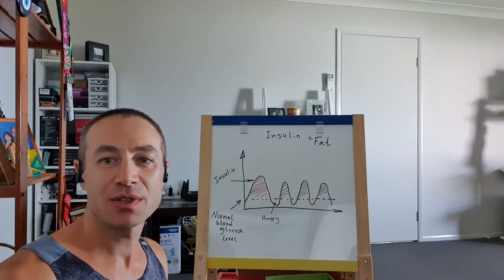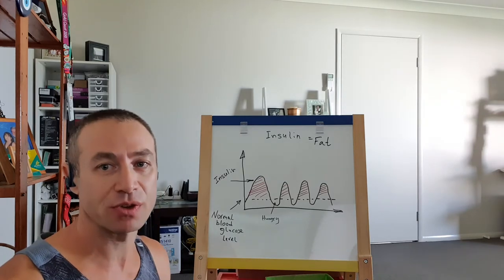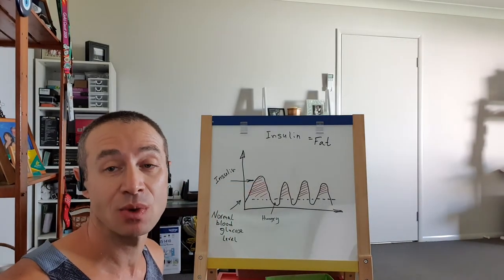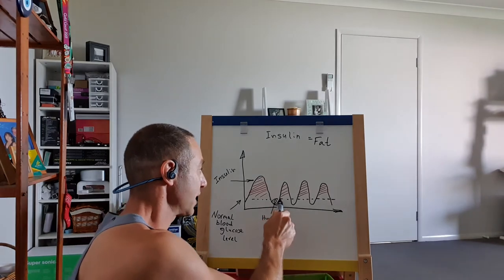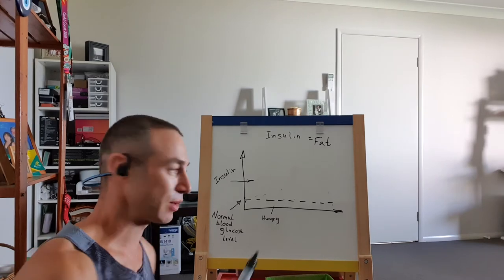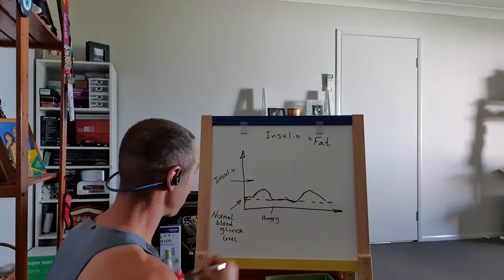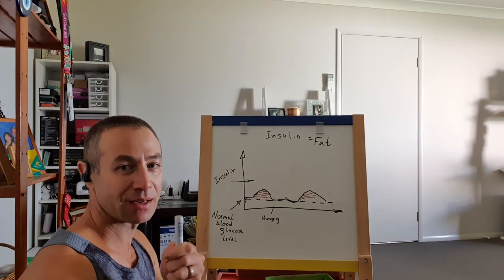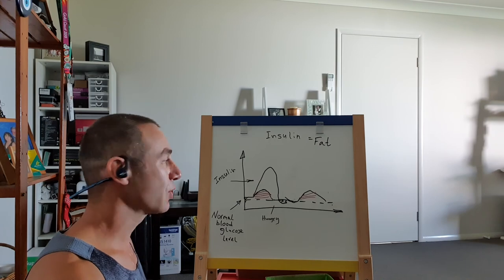Why we're getting fat and always hungry | insulin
Start using sweeteners that don'[t spike insulin and don't destroy good gut bacteria:
Monk fruit, best
Erythritol, great

To induce natural production of ketones use pure MCT

Best organic coffee beans! support local!
Best organic ground coffee! support local!
Plunge in style

 Reduce blood sugar and help digestion with ACV:
Best apple cider vinegar

 Help your immune system with essential vitamins - that you unlikely to get from food consistently:
Cenovis Sugarless C 500mg - Chewable Vitamin C Tablets - 300 Tablets
Swisse Ultiboost Vitamin D, 400 Capsules
Swisse Ultiboost Zinc+ 60 Tablets

I'm filming on Samsung galaxy S10+
Held on bike by ram mount
Don't have money for genuine GoPro gear, me too.